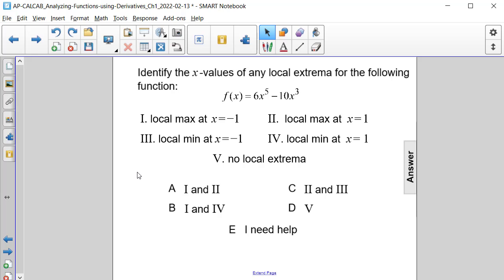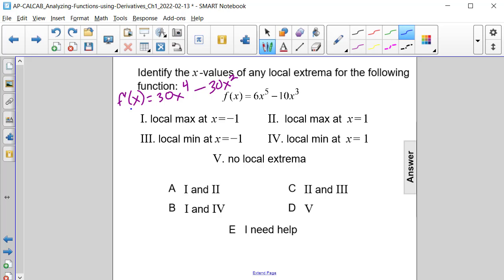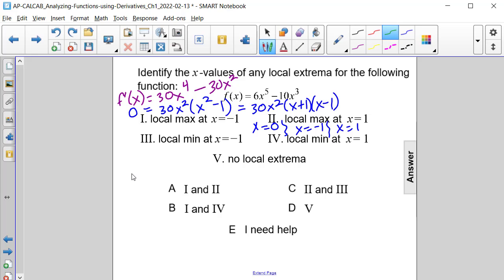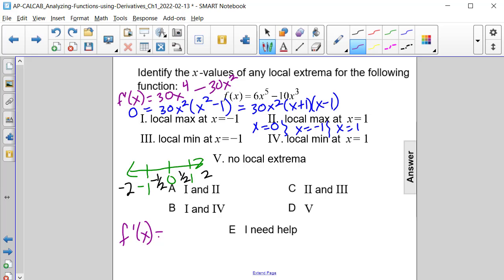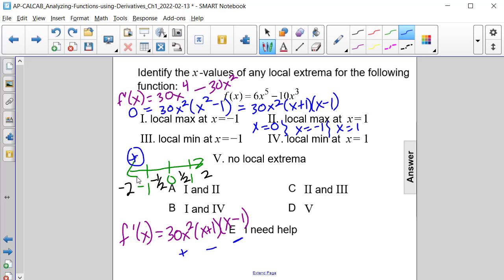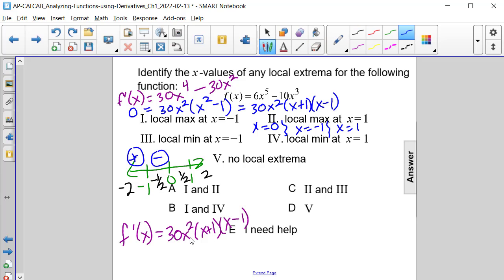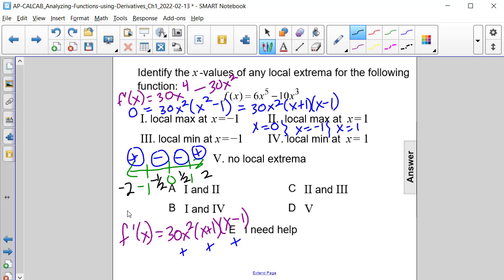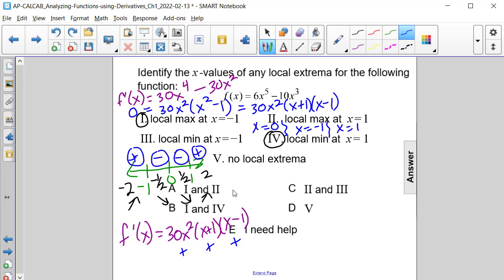AP Calc AB Extreme Values Algebraically The 1st Derivative Test Q22